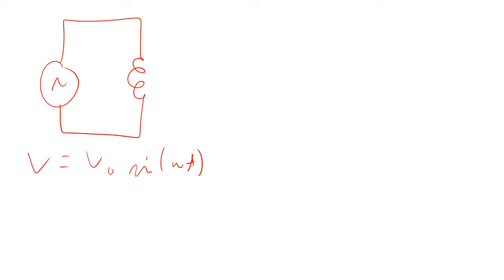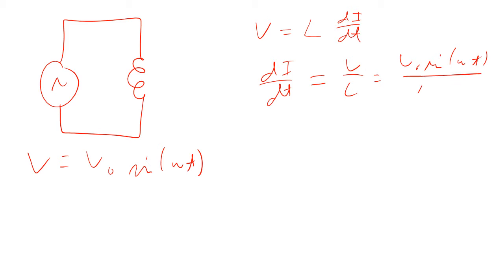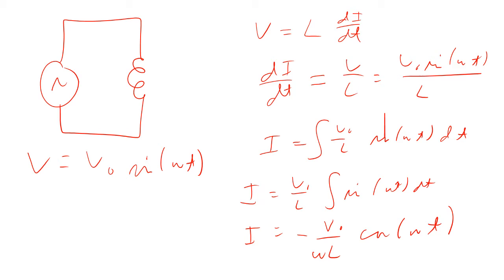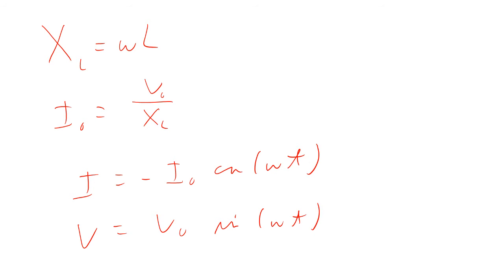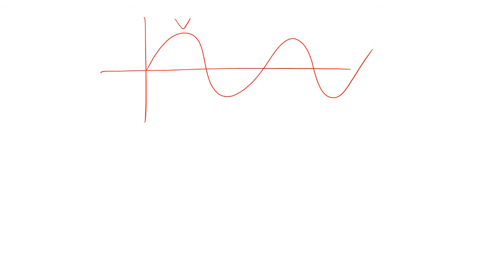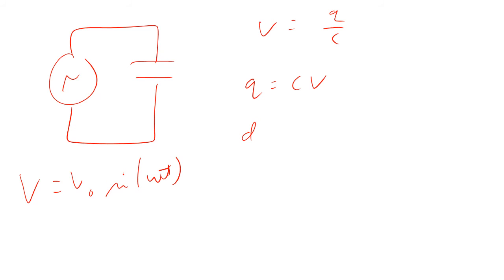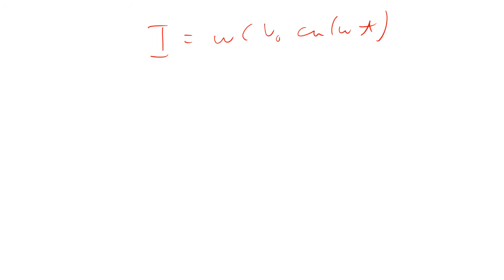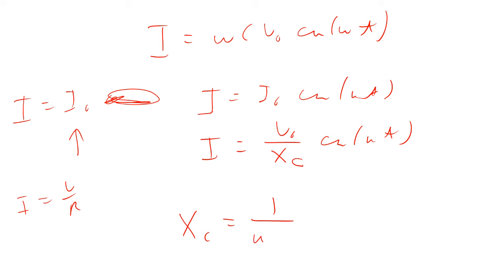AC Inductors Capacitors